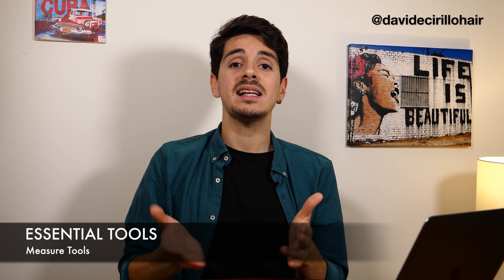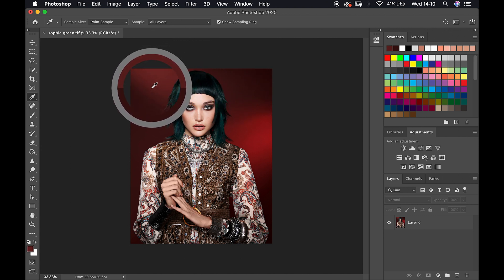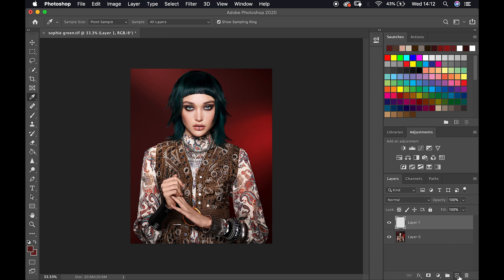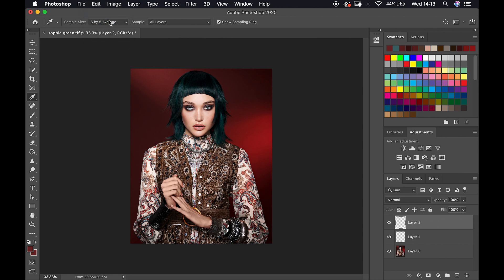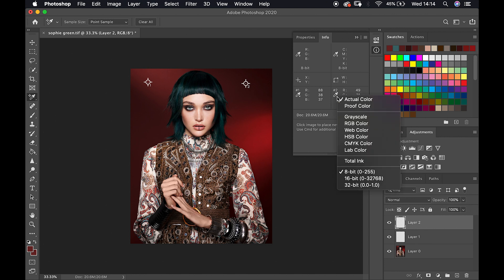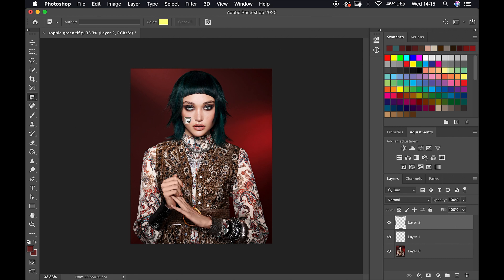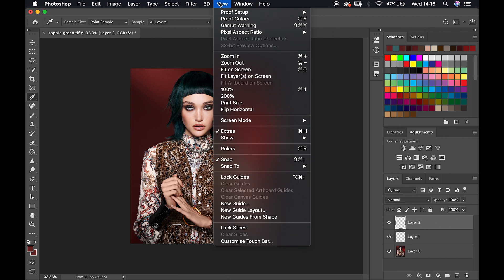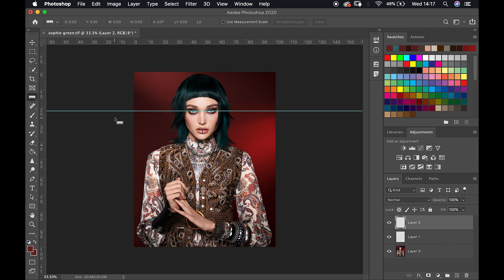Essential tools in Photoshop - Measure Tools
Hi Guys, welcome to my 10th lesson about the Essential Tools in Photoshop,
in this lesson we're going to talk about the Measure Tools.

The measure tools are great to have guides and reference points during your work. We can find the Eye Drop (great for selecting colours within an image and find out what the right colour code is), the Ruler (great tool to use for having a geometric guide line), the Note and the Points used as reference and information to make our workflow easier.

This will help us to keep posting and share with you our informations and knowledge about the retouching and photography world.